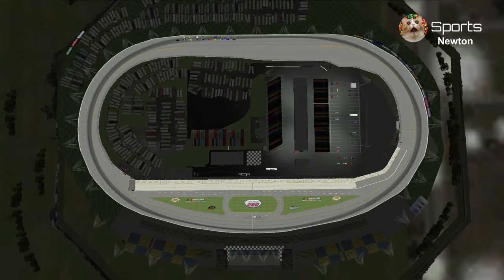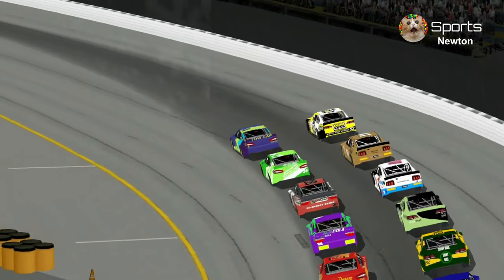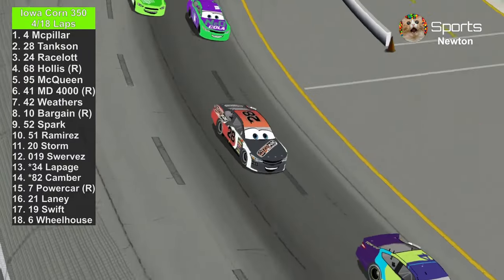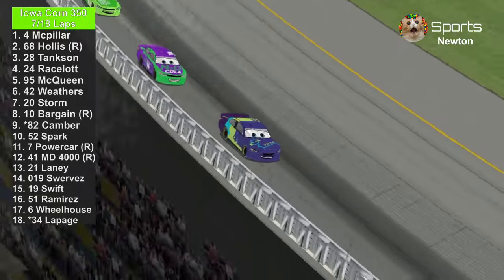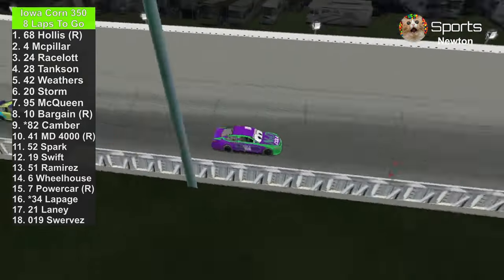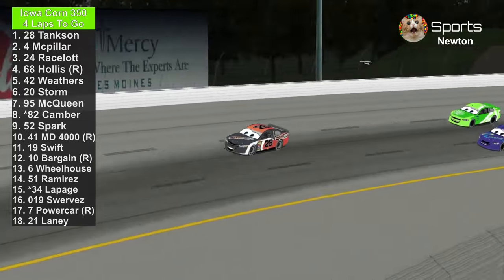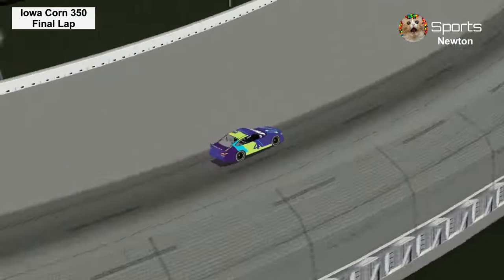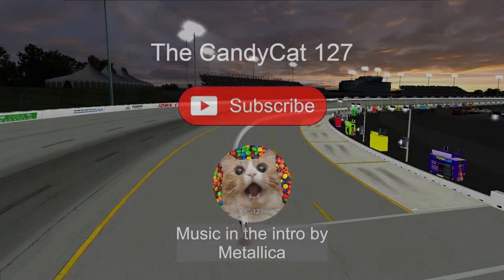2024 Piston Cup Iowa Corn 350 at Iowa Speedway Race 16/35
The game featured in the video is NASCAR 2003 Racing Season with mods. Welcome to the Corn State of Iowa at Iowa Speedway for the Iowa Corn 350. This track hasn't had a race since 2019 with the NASCAR Xfinity Series but tonight the Fictional Piston Cup Series is racing under the lights.